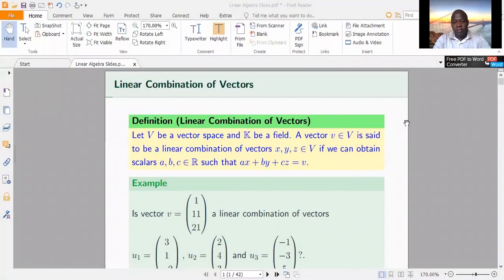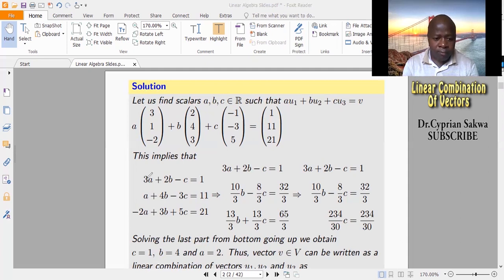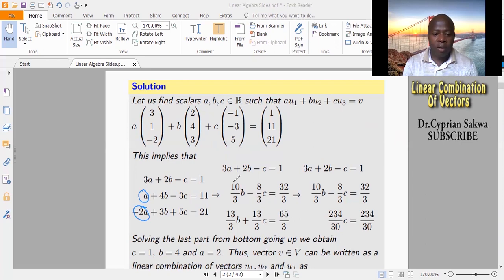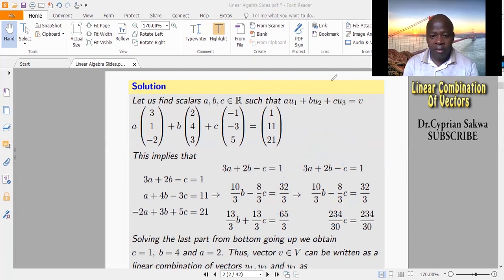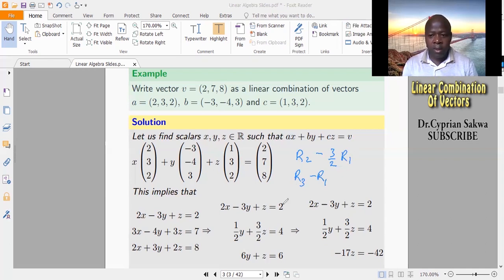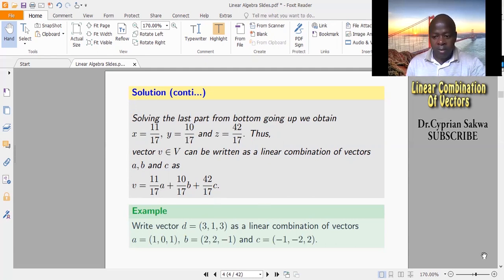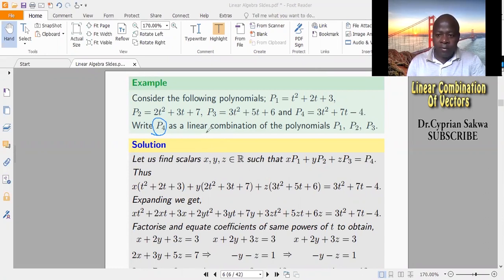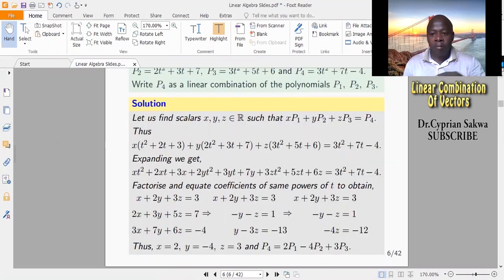Linear Algebra- Determining if Vectors are Linear Combination of other Vectors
This video will teach you how to Determine if  Vectors are Linear Combination of other Vectors